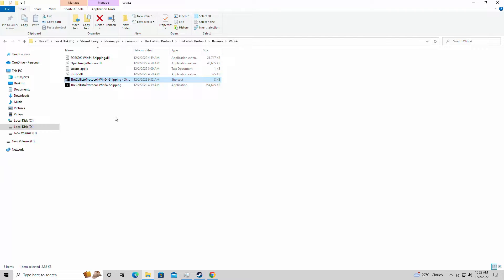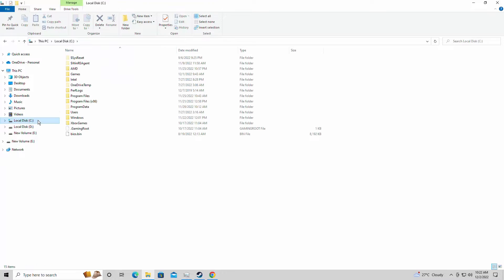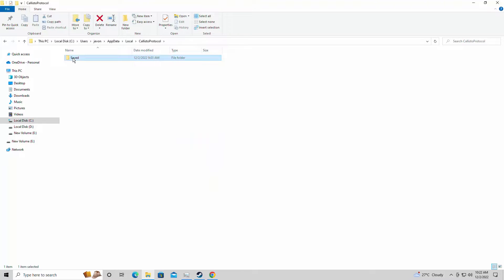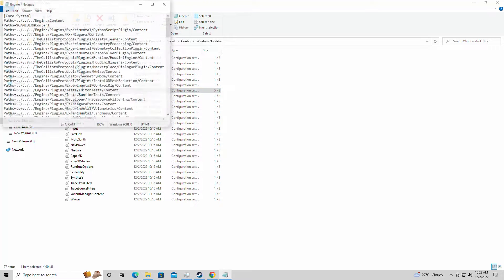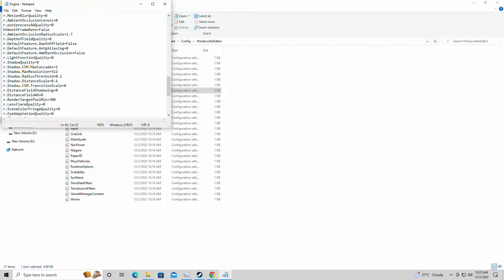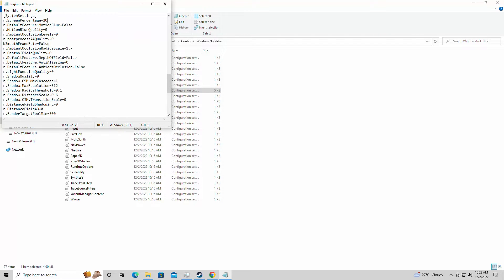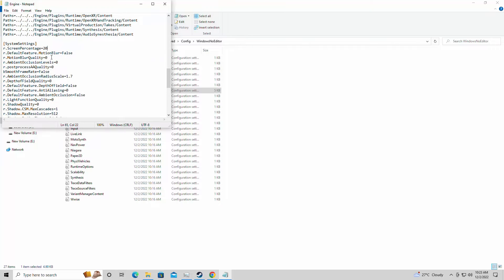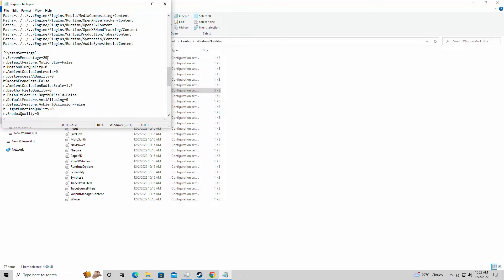How To Run The Callisto Protocol On A Low End PC(FPS BOOST)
System Used
intel core i7-4790
3.4ghz 16gb ram dual channel 2x8 ddr3 1600mhz